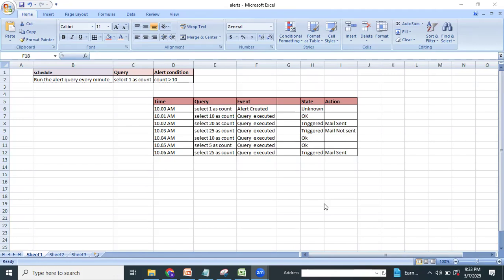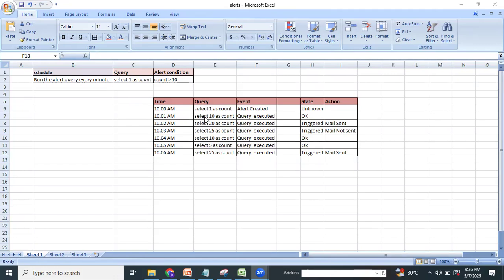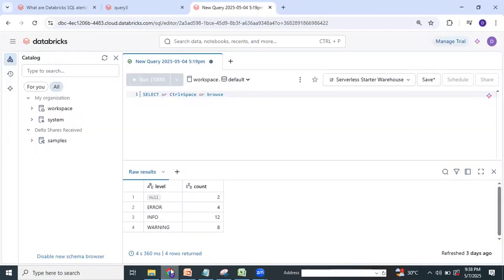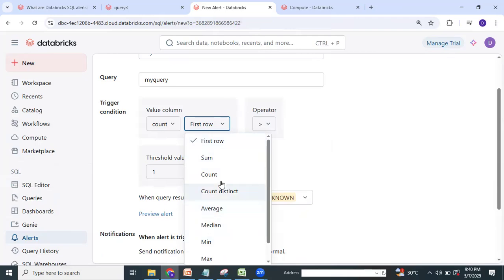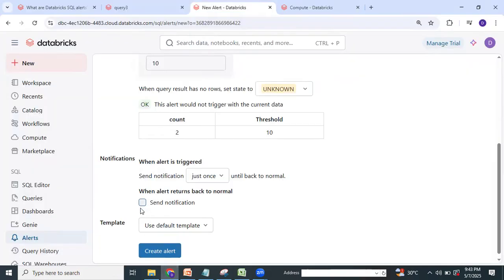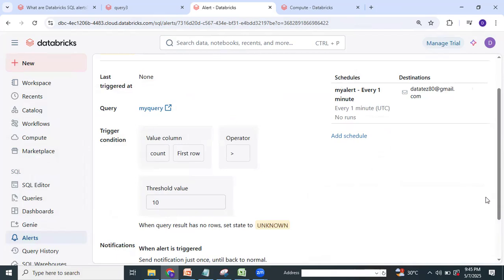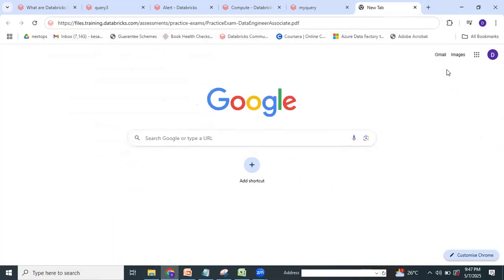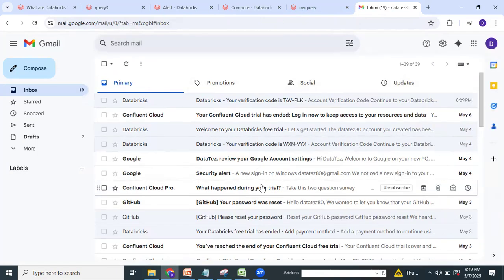Databricks101:M11 Alerts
In this 15-minute tutorial, learn how to set up and manage alerts in Databricks to monitor your data pipelines and jobs effectively. Whether you're new to Databricks or looking to enhance your workflow automation, this video has you covered.

✅ What you’ll learn:

How to create SQL-based alerts

Alert conditions and thresholds

Integration with email

Common use cases for alerts in production

📌 Perfect for: Data engineers, analysts, and anyone working with Databricks